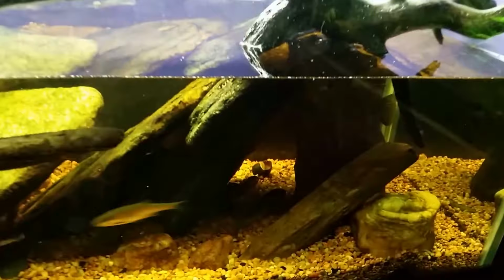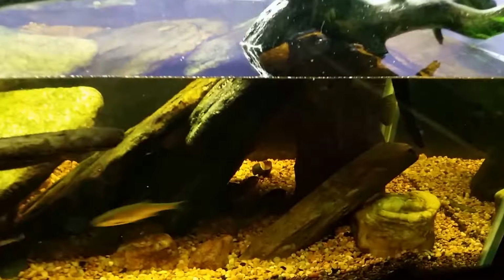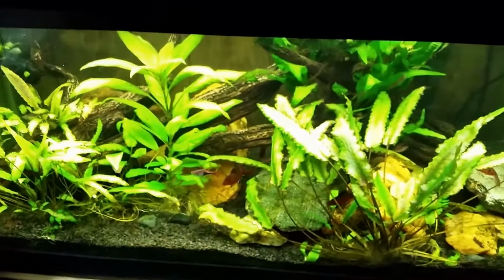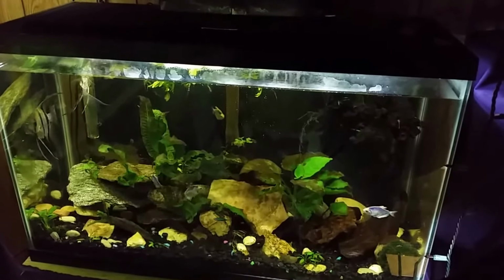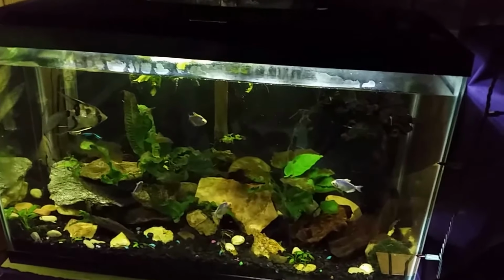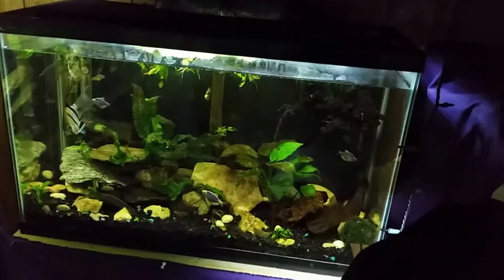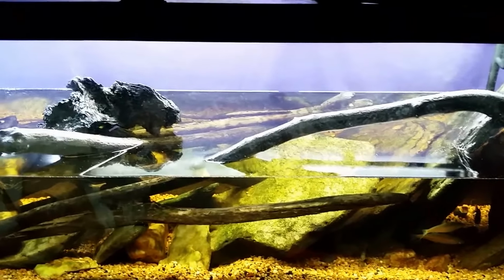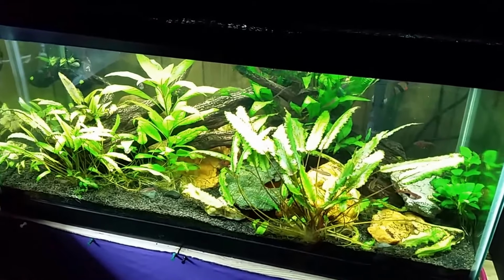Native Tank During A Water Change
Here's a look at my 125 gallon Native Tank during a large water change (about 60%)